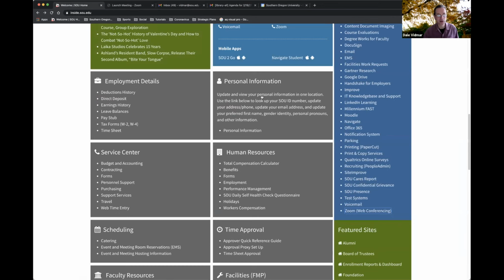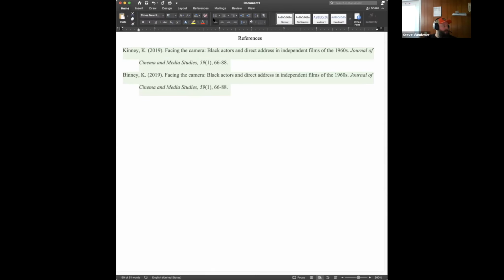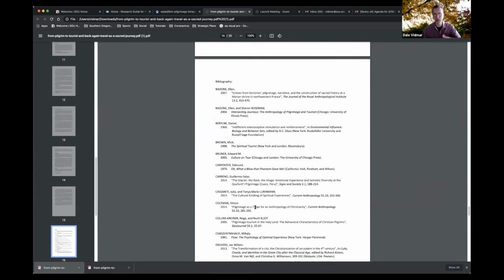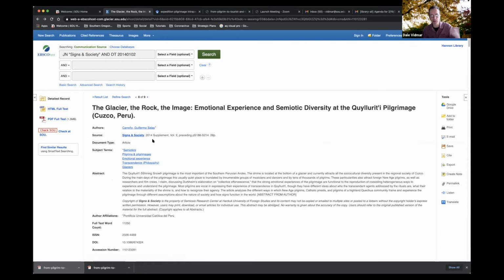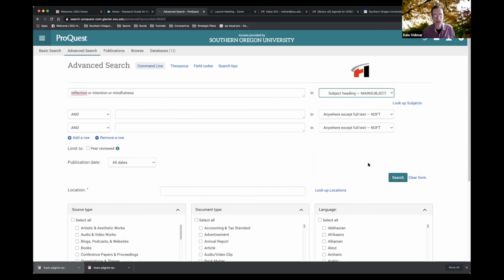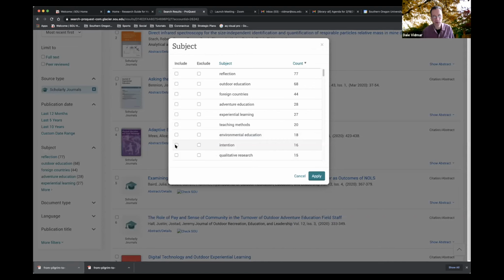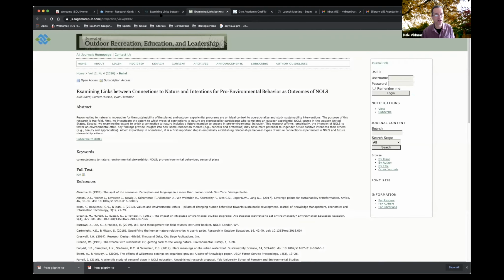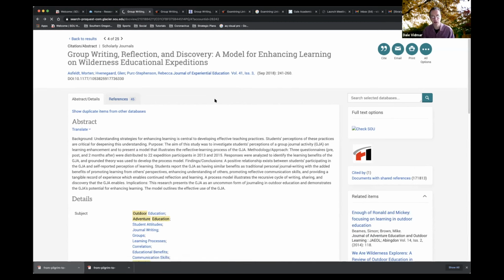Research - Outdoor Adventure Leadership - Reflection and Journaling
Overview of OAL research using the ProQuest Central database, Google Scholar, and APA citation formatting.